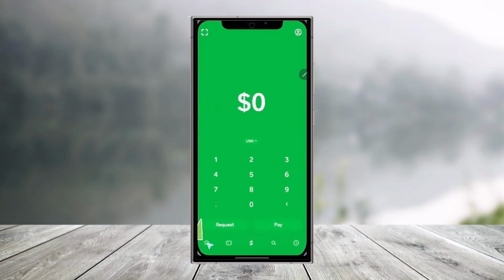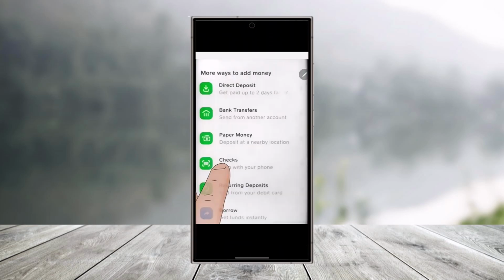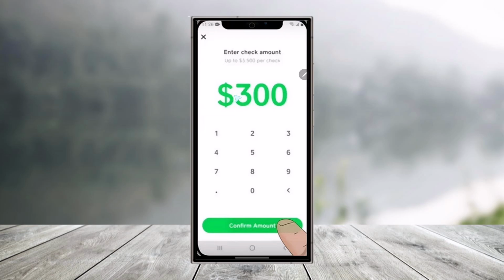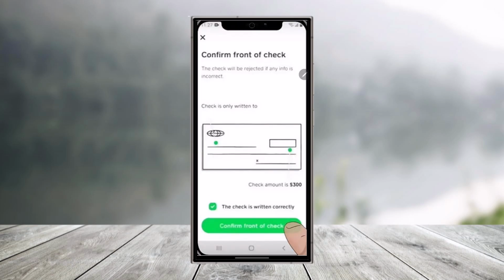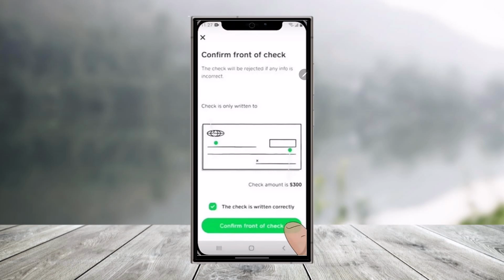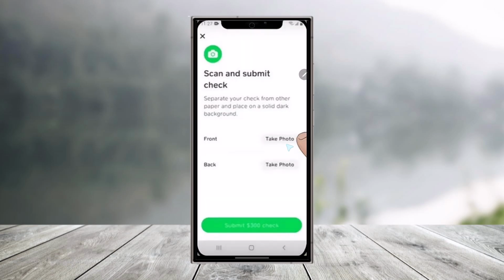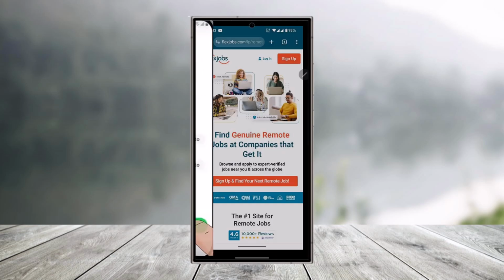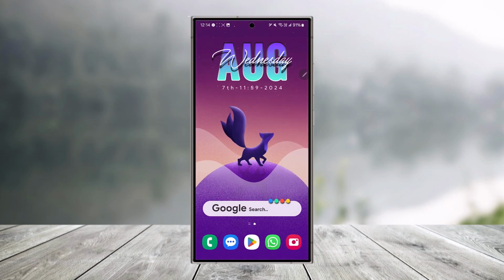Cash App Cheque Deposit - How to Deposit Check on Cash App ! 2024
Today I'll guide you on how you can deposit a check on Cash App using your phone.

In this video, I'll walk you through the steps to deposit a check directly into your Cash App account. This feature allows you to deposit checks without having to visit a bank, making it a convenient option for many users.

First, make sure you have the Cash App installed on your mobile device and that you are logged into your account. If you don't have the app yet, download it from the Play Store or App Store and follow the prompts to set up your account.

Once you are logged in, you will see the main interface of the Cash App. Navigate to the Home tab, which can be found at the bottom left of the screen. In the Home tab, you will find an option labeled "Checks" that says "Deposit money with your phone." Tap on this option to begin the check deposit process.

Next, enter the amount of the check you want to deposit and tap on the "Confirm Amount" button. The app will then prompt you to take a photo of the front side of the check. Make sure the entire check is visible in the frame and that all details are clear. Once you have taken a photo of the front side, tap on the "Confirm Front of Check" button.

After confirming the front side of the check, you will need to take a photo of the back side. Ensure that the back of the check is properly endorsed and that it is fully visible in the frame. Once you have taken the photo, tap on the "Confirm Back of Check" button.

After you have taken photos of both sides of the check, hit the "Submit" button. Cash App will then verify the check to ensure its accuracy. This verification process may take a few moments. Once the check is verified, the funds will be deposited into your Cash App account.

Depositing a check via Cash App is a secure and efficient way to manage your finances. The app uses advanced encryption and security measures to protect your personal and financial information. This ensures that your transactions are safe and that your money is handled securely.

By following these steps, you can easily deposit a check on Cash App. This ensures that you have quick access to your funds without needing to visit a bank. Regularly using the check deposit feature can help you manage your finances more effectively and conveniently.

0:00 - How to deposit a check on Cash App
0:02 - Open Cash App and log in
0:10 - Navigate to the Home tab
0:19 - Find the "Checks" option
0:22 - Enter check amount and confirm
0:31 - Confirm front side of the check
0:37 - Confirm back side of the check
0:45 - Submit the check for verification
0:52 - Funds deposited into Cash App
1:02 - End of video